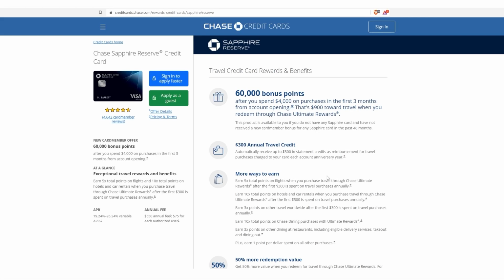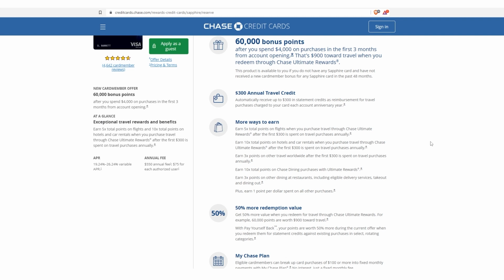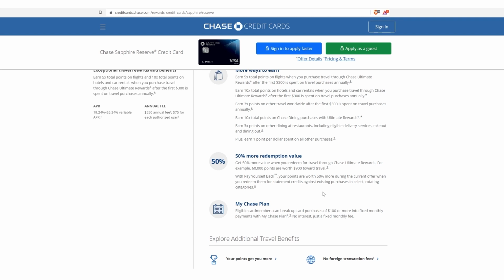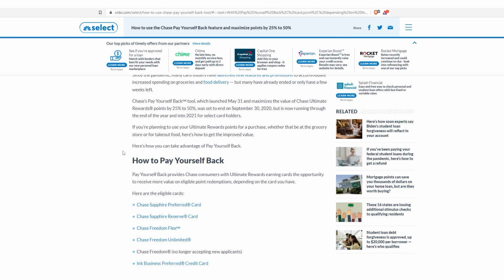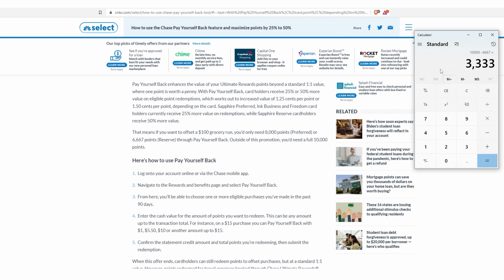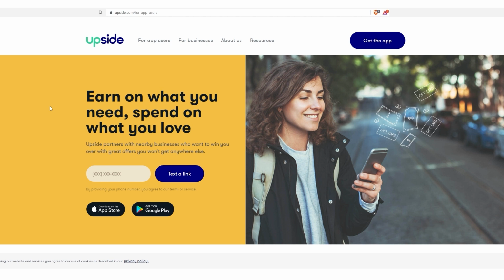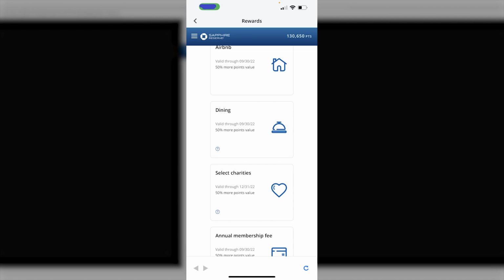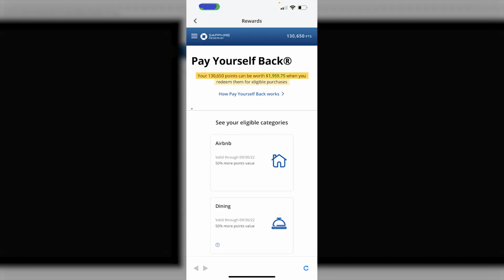Chase Ultimate Rewards & Redemption Bonuses Explained!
In this video I cover the datapoints on the Chase Ultimate Rewards program, what the heck the "pay yourself back" is, 50% redemption bonus points and much more.